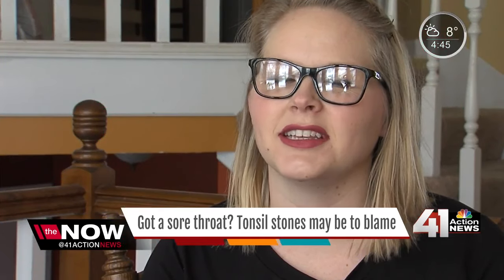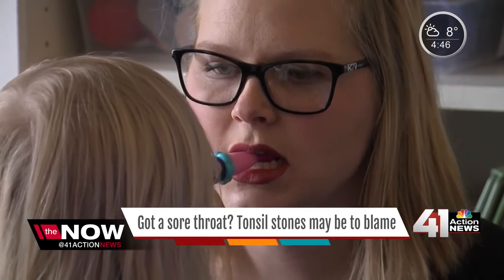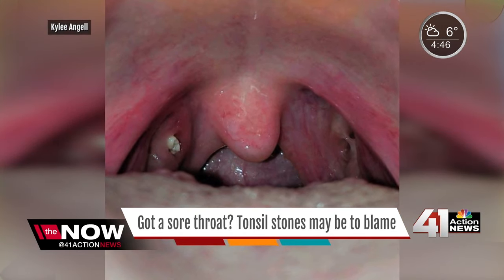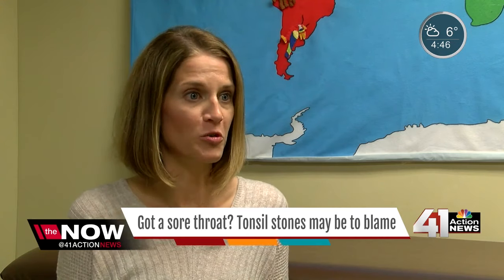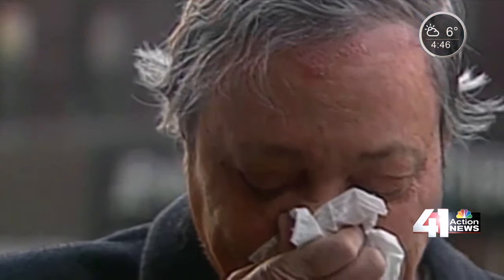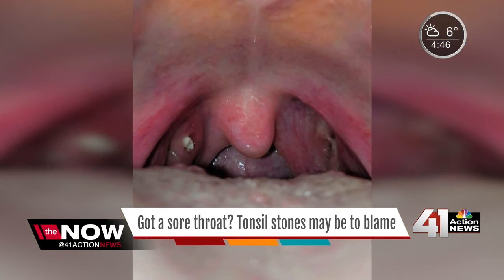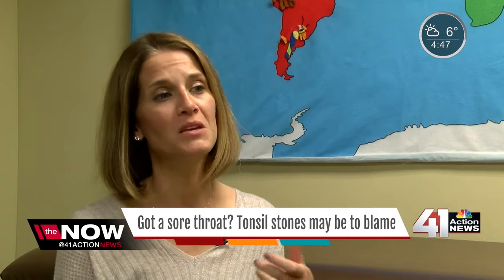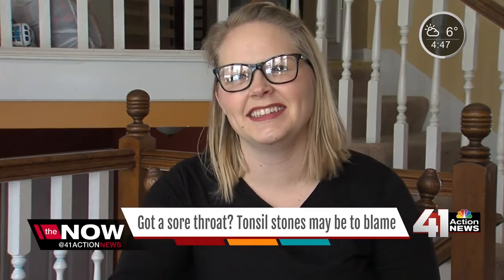Tonsil stones becoming more common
Have you ever heard of tonsil stones? Well, they're more common than you may think. They're soft lumps of debris that form in the crevices of the tonsils. They're becoming more common as more people aren't getting their tonsils removed. Tonsil stones are harmless but can be very odorous. Doctors recommend gargling regularly with mouthwash.